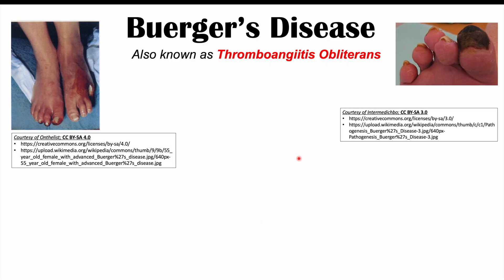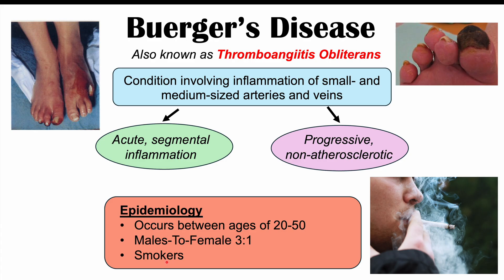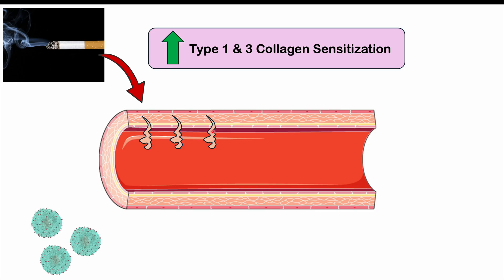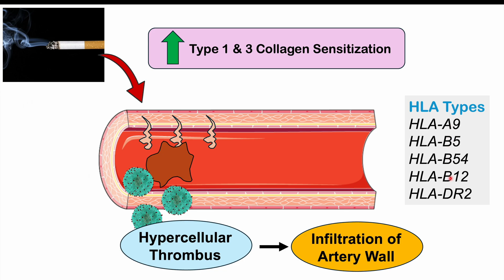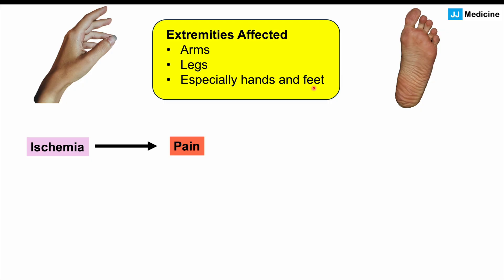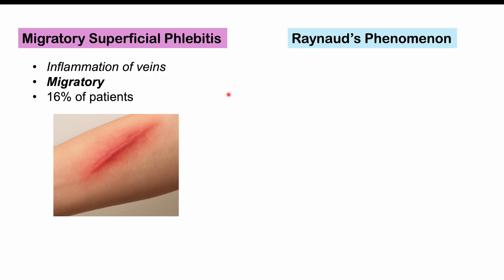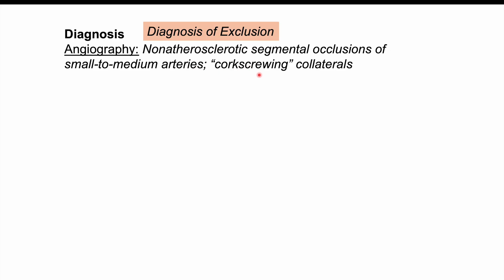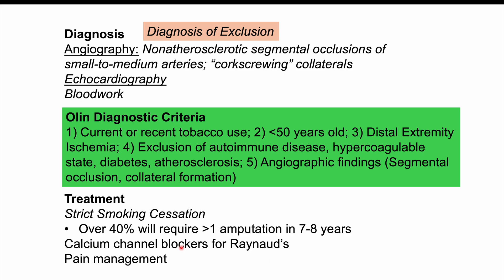Buerger’s Disease (Ulcers & Gangrene From SMOKING!) Pathophysiology, Symptoms, Diagnosis, Treatment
Buerger’s Disease is a small-to-medium vessel vasculitis (blood vessel inflammation) that occurs in certain individuals who smoke or chew tobacco. In this lesson, we discuss the pathophysiology behind why it occurs, the signs and symptoms and complications, how it’s diagnosed and how it’s treated.

JJ

For books and more information on these topics

to purchase an FDA-cleared At-Home Sleep Apnea tests and other sleep aids.